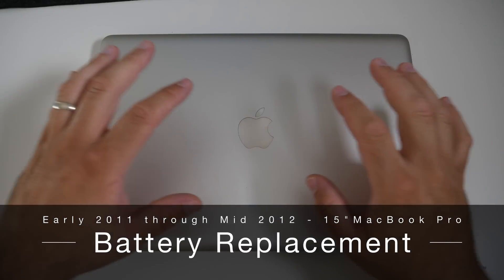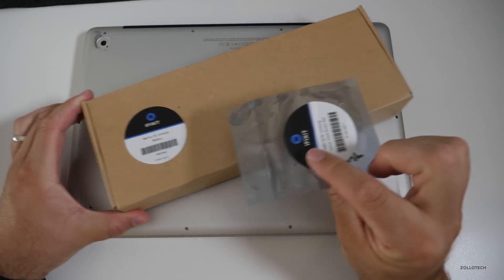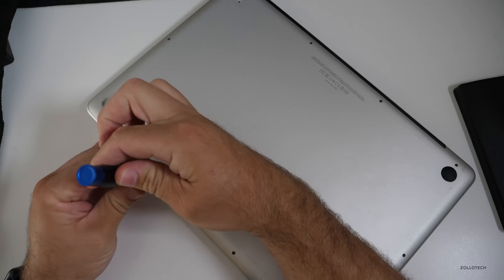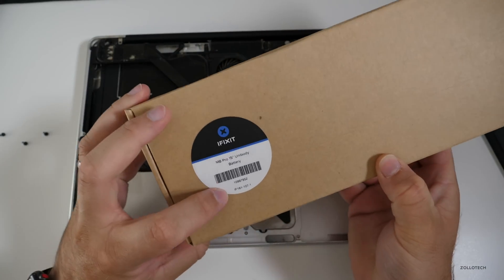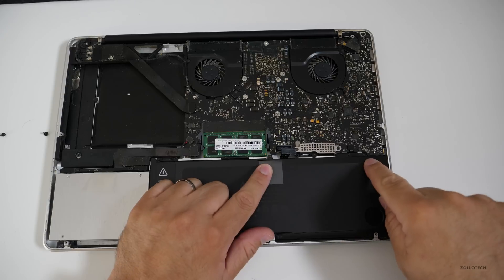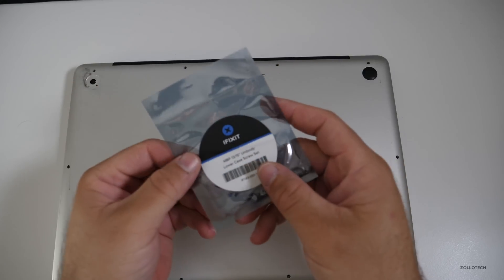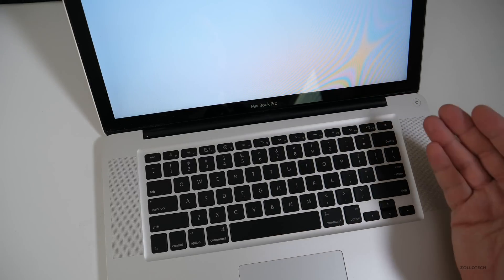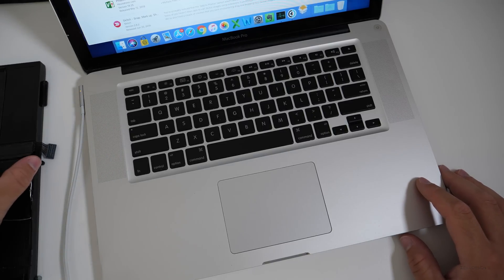MacBook Pro Battery Replacement (Early 2011 to Mid 2012)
I show you how to replace the battery in a 2011 to mid 2012 15-inch unibody MacBook Pro.

I walk you through the steps of battery replacement on the early 2011 to mid 2012 15-inch MacBook Pro.  I show you removing the bottom cover, placing the new battery in and then putting the screws and bottom cover back on.  I also test to see if the MacBook boots up.

How to Backup your old MacBook, iMac, Mac Pro or MacBook Pro and restore to a new one